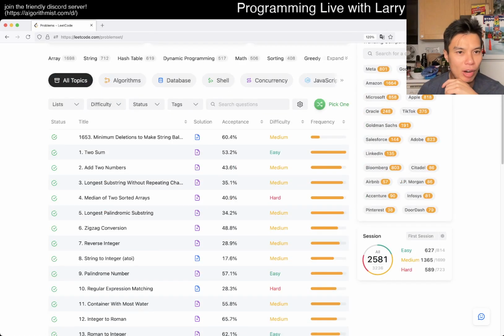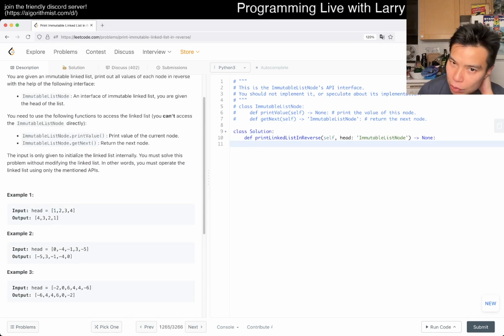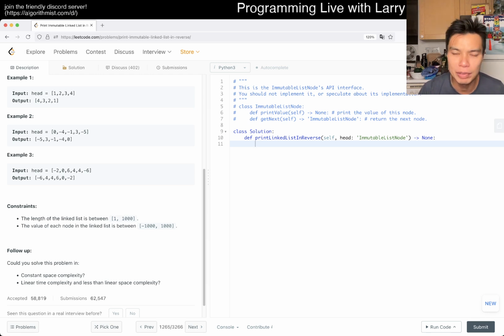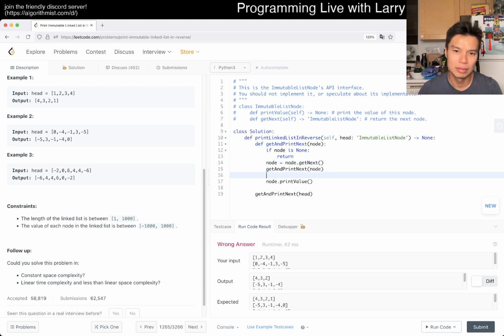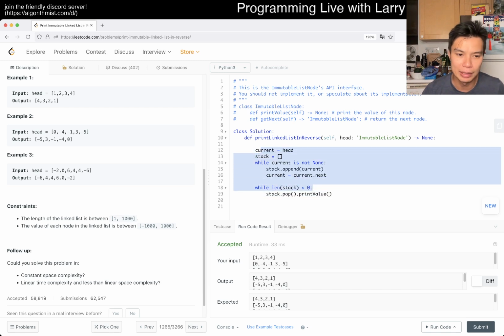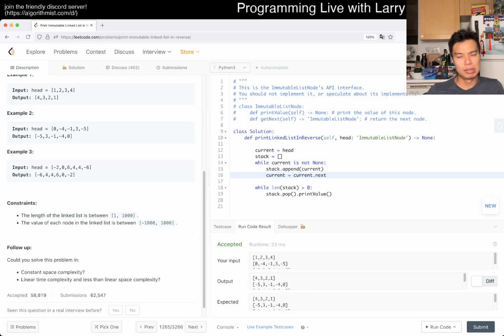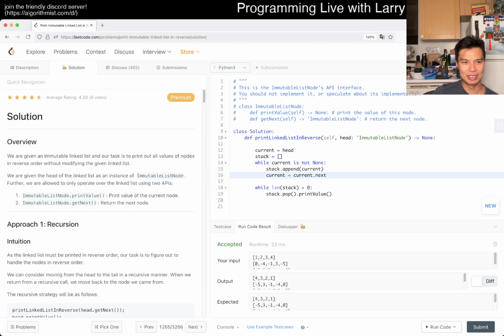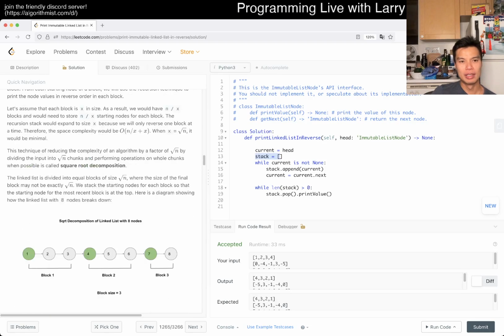1265. Print Immutable Linked List in Reverse (Leetcode Medium)